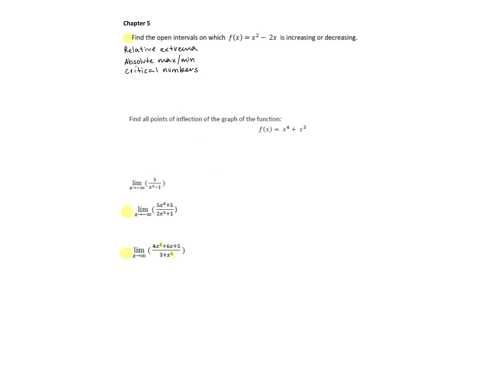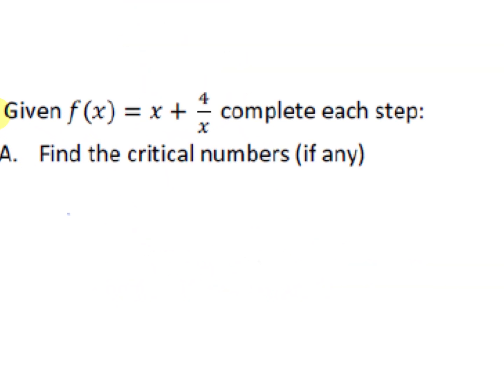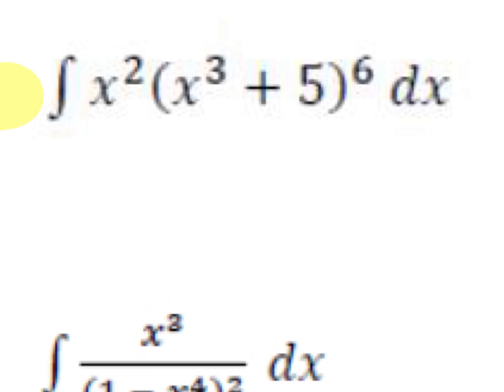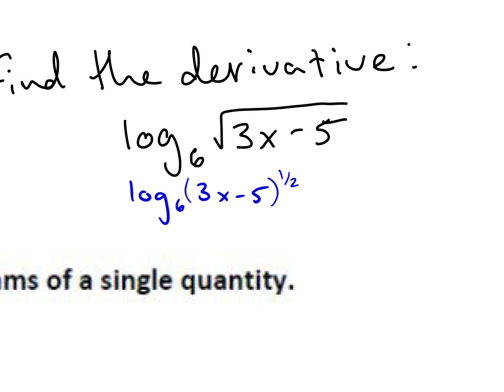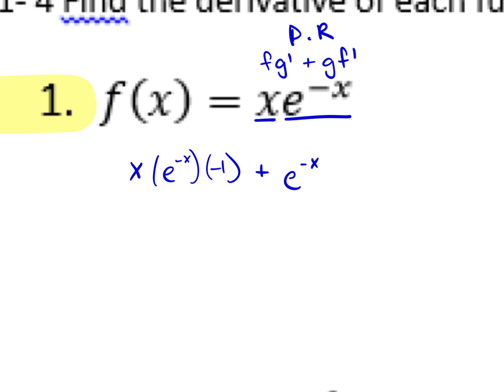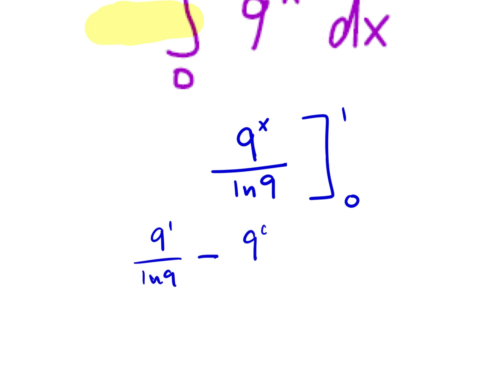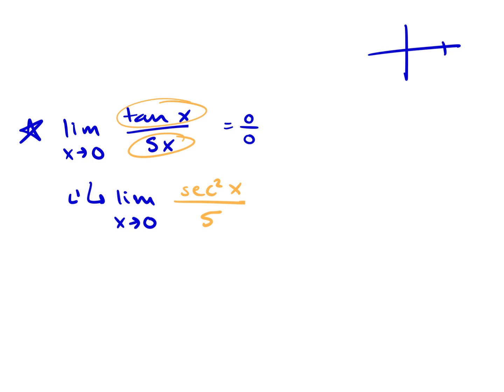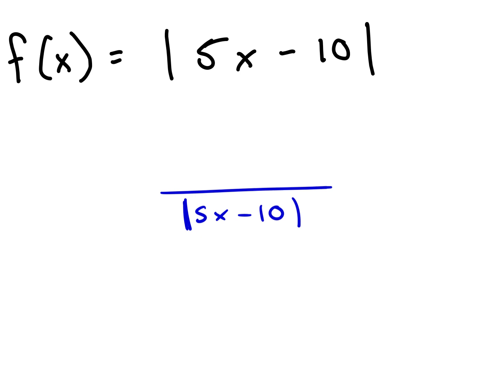5.12 CALC SENIOR FINSL REVIEW